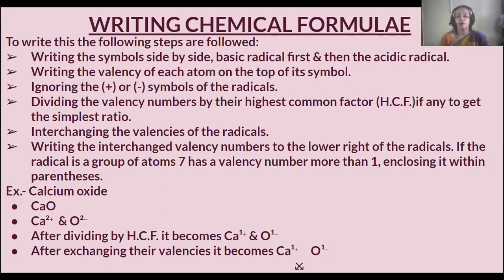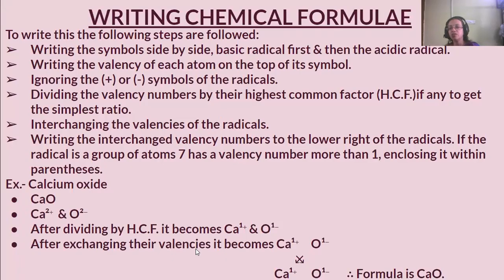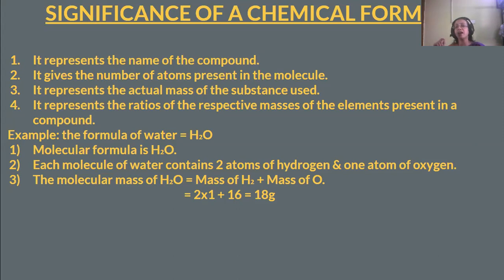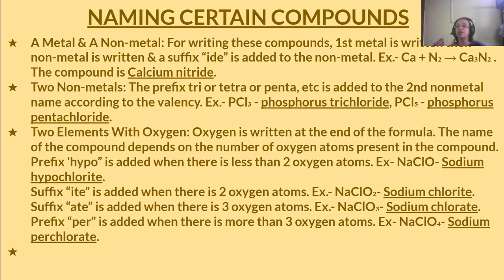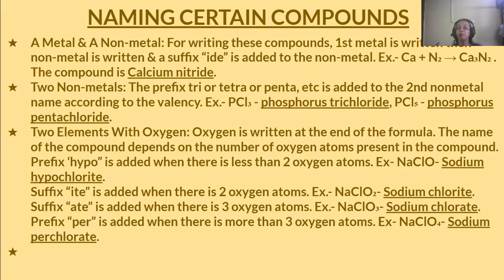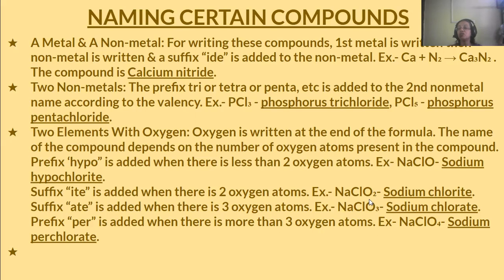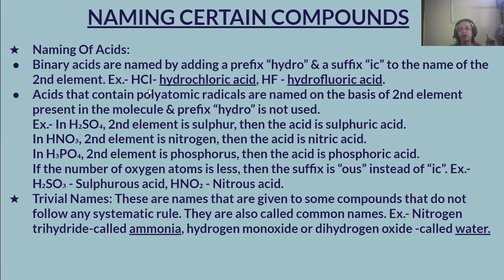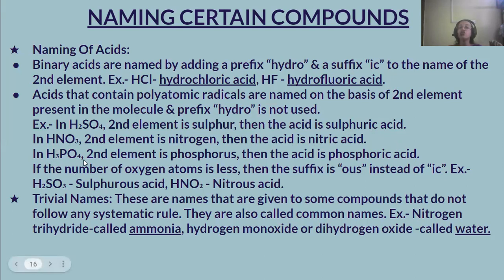Language Of Chemistry, Part III, Class IX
1. Writing A Chemical Formula.
2. Significance Of A Chemical Formula.
3. Naming Of Certain Compounds.